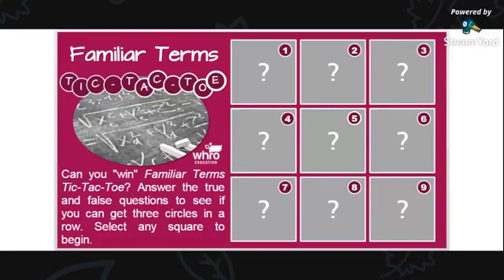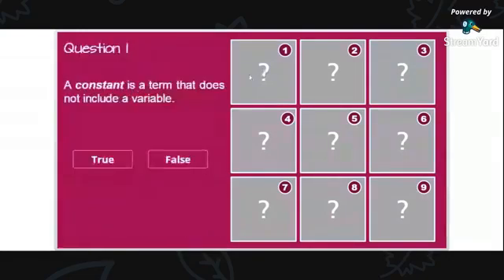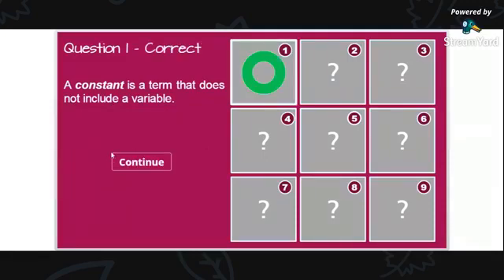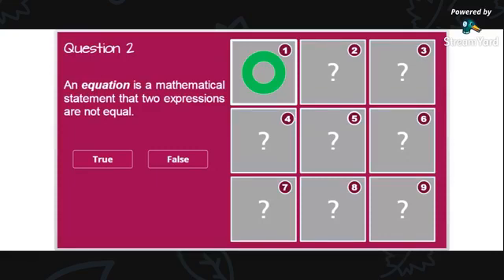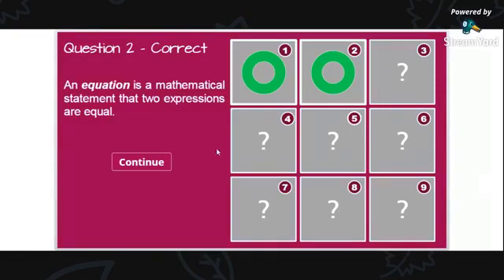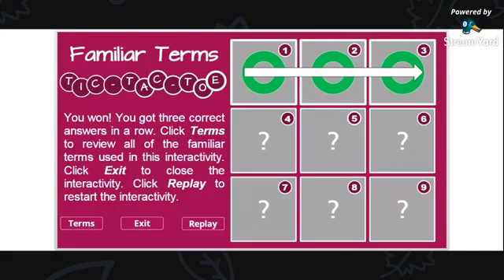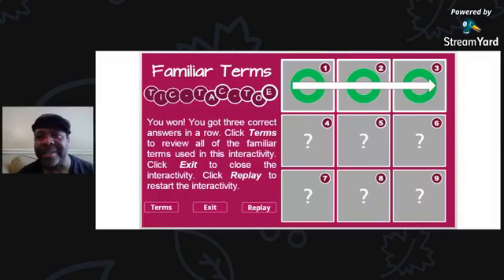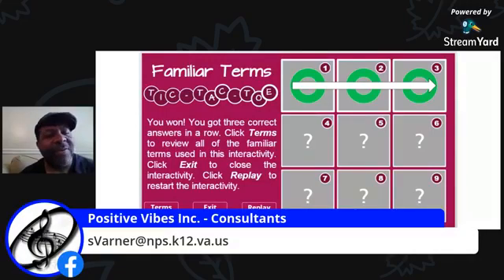(1) Review - Algebra Terms Activity - Here's How!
Bell 1 (Math Support a.k.a. Wall Street), here's how to do our first activity for the 4/27/20 - 5/15/2020 period. It's easy-peasy. Once you have achieved three in a row.